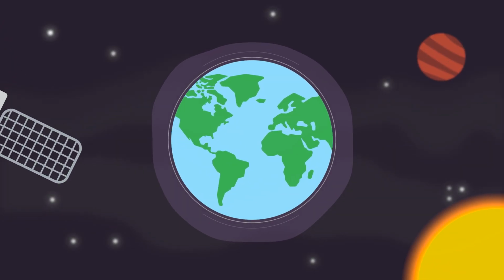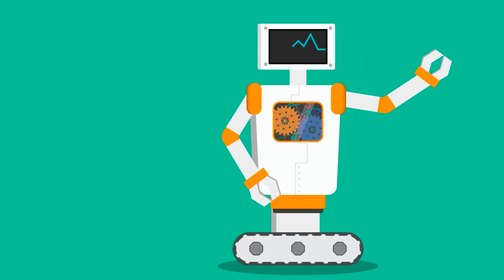What is Digital Labor?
What is Digital Labor? Let's dive into what Automation and AI technologies are, what they achieve, and their implications for enterprises looking to digitize their operations.